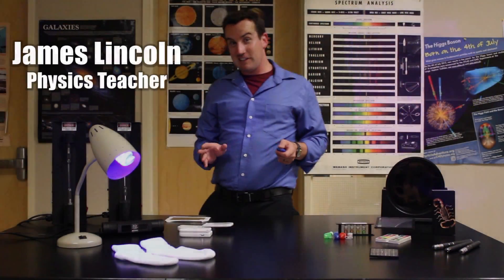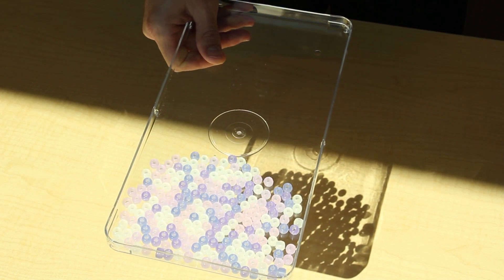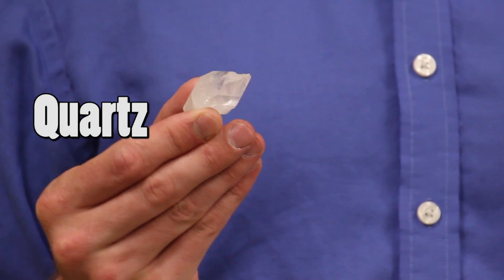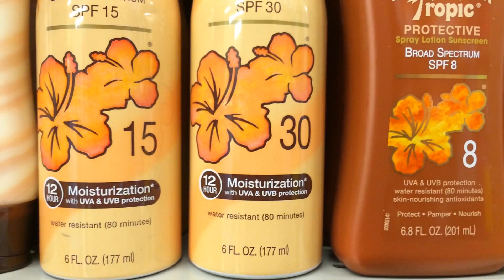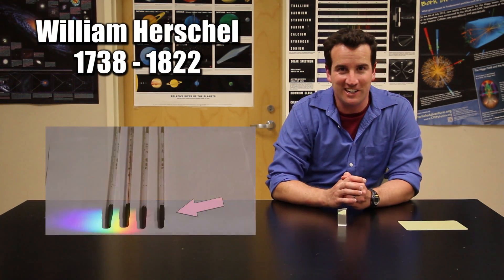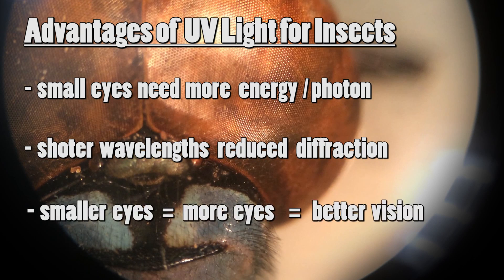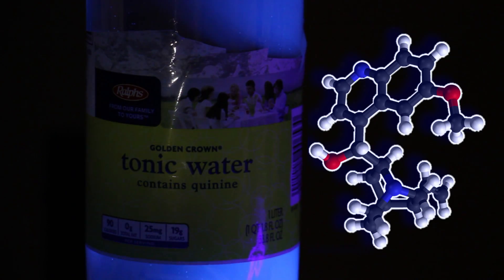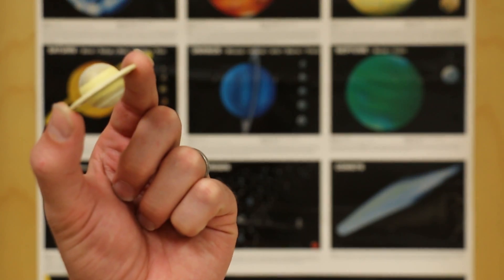UV Light - Demos & Experiments - AAPT Films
Experiments on Ultraviolet Light and Fluorescence are performed by James Lincoln for the AAPT Films Project.  Also explained are the three colors of UV and phosphorescence.